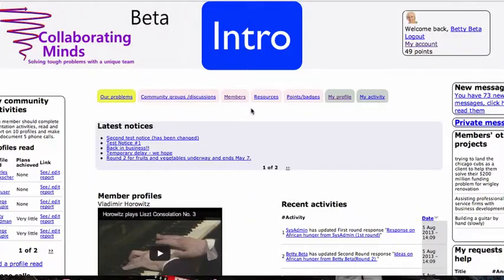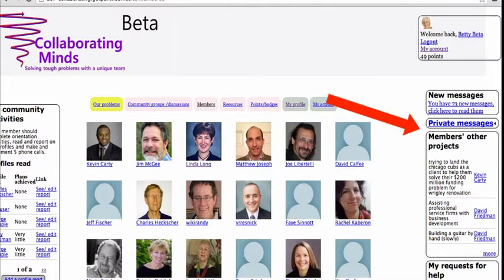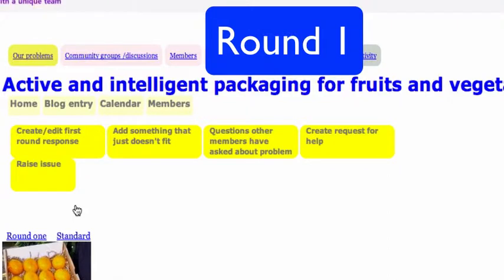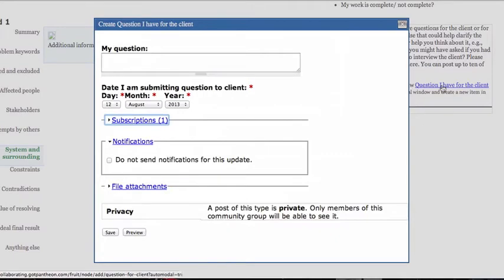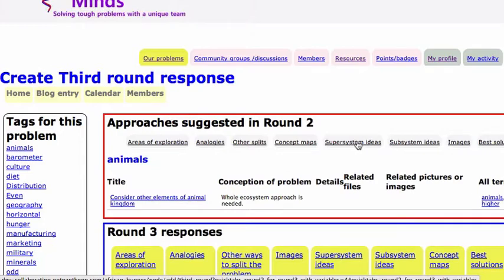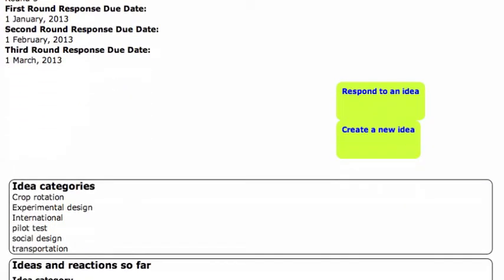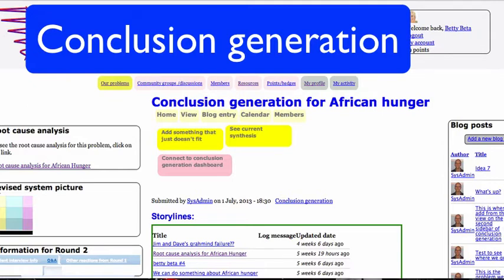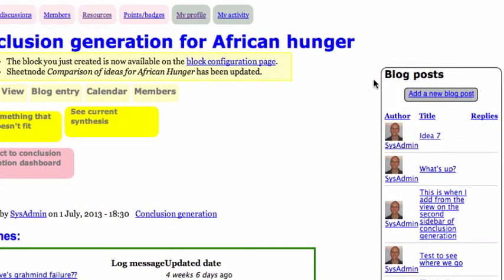CMinds site tour1